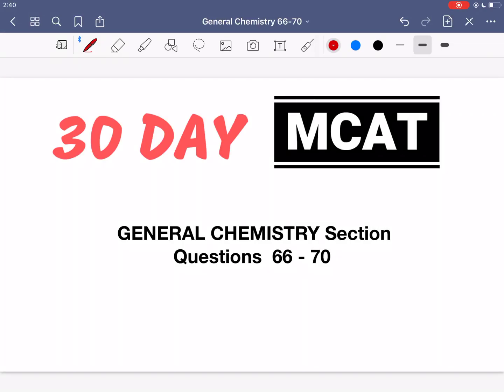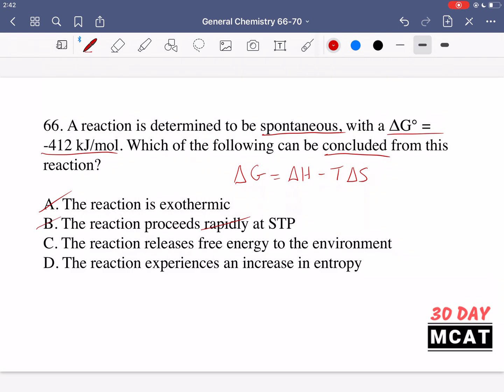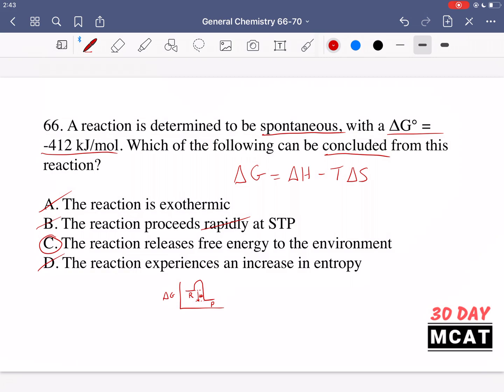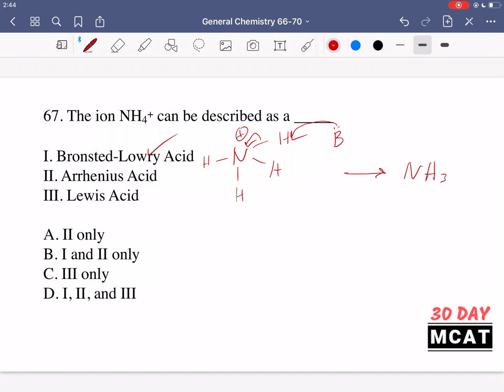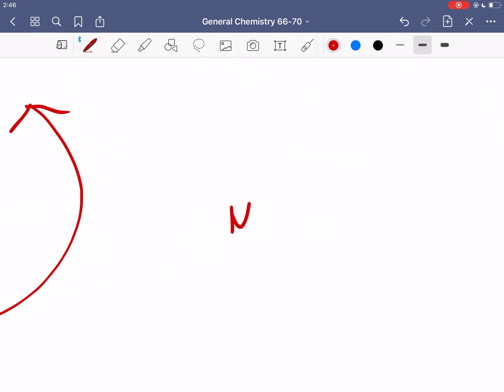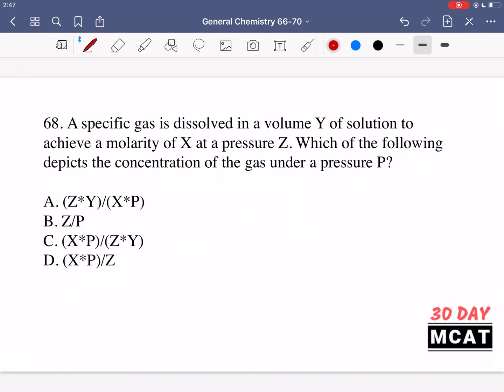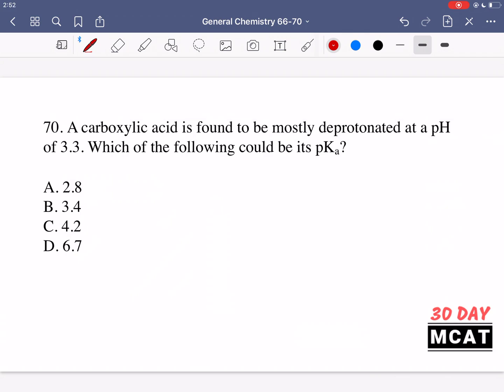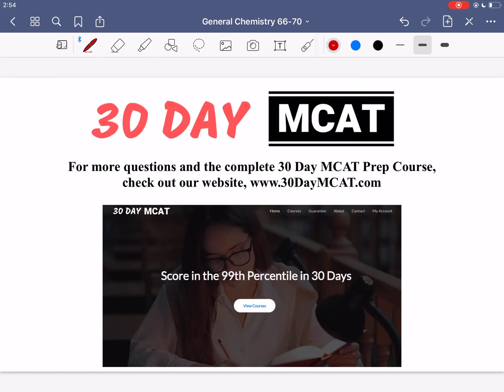General Chemistry Questions 66 - 70 | 30 Day MCAT